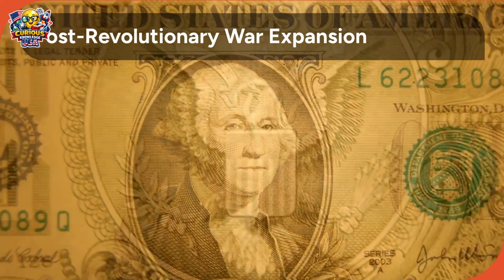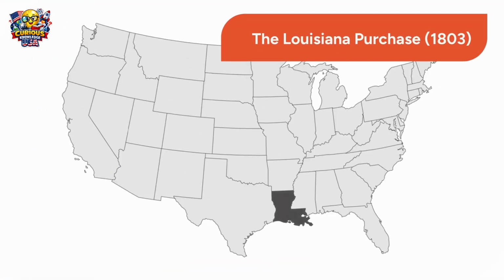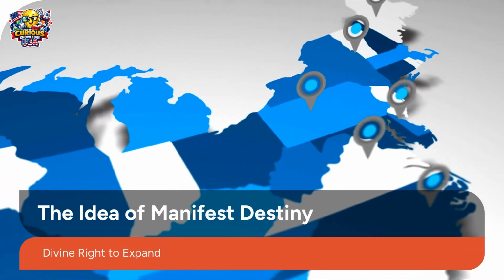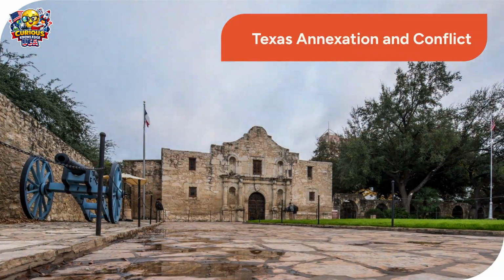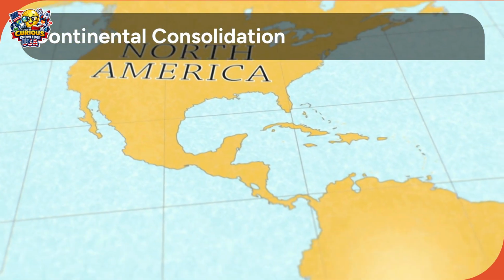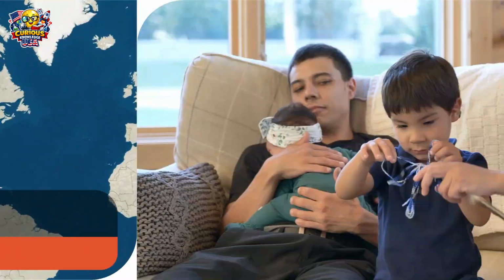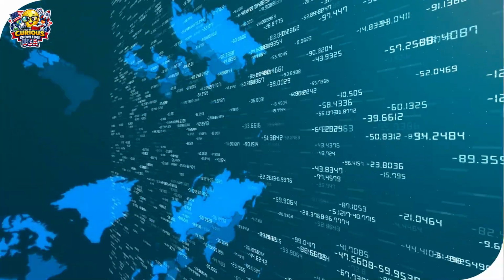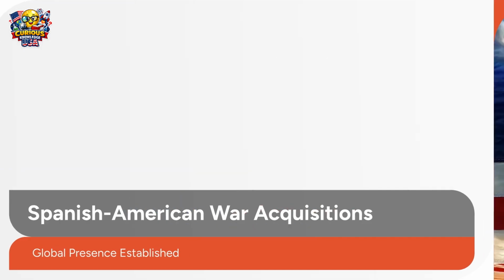The History of American Expansion in 15 Minutes | How the United States Expanded Across a Continent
How did the United States grow from 13 small colonies on the Atlantic coast into one of the largest and most powerful nations in the world? In this video, we explore the complete history of American expansion in just 15 minutes.

From independence in 1776 to the Louisiana Purchase, the annexation of Texas, the Mexican-American War, the Oregon Territory, Alaska, Hawaii, and overseas territories, discover the key events that shaped the growth of the United States.

Learn how geography, politics, war, migration, and economic opportunity drove America's westward expansion and transformed the nation into a continental power. This documentary provides a clear and engaging overview of one of the most important chapters in American history.

📍 In This Video:

The Original 13 Colonies
The Louisiana Purchase
Lewis and Clark Expedition
Manifest Destiny
Texas Annexation
Oregon Territory
Mexican-American War
California Gold Rush
Alaska Purchase
Hawaii Annexation
America's Overseas Territories

Whether you're interested in U.S. history, geography, world history, or geopolitics, this video will help you understand how the United States expanded across North America and beyond.

history of american expansion,
american expansion in 15 minutes,
how the united states expanded,
manifest destiny,
american history,
us history,
history documentary,
united states expansion,
louisiana purchase,
texas annexation,
oregon territory,
mexican american war,
alaska purchase,
hawaii annexation,
westward expansion,
american empire,
usa documentary,
american geography,
history explained,
united states history,
north american history,
geopolitics,

The History of American Expansion in 15 Minutes
How America Expanded Across a Continent
Manifest Destiny Explained
History of the United States Expansion
Westward Expansion Documentary
Louisiana Purchase History
Texas and American Expansion
Mexican American War Explained
How the USA Got Alaska
How America Became a Continental Power
American Empire and Expansion
educational documentary,
usa curious knowledge,
american territories,
continental expansion,
history channel,
world history,
american frontier,
manifest destiny explained